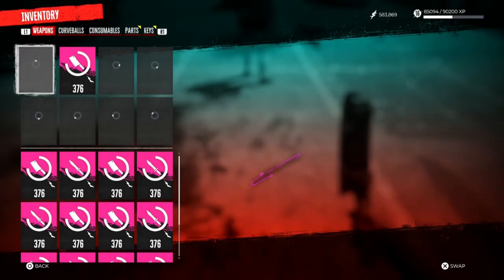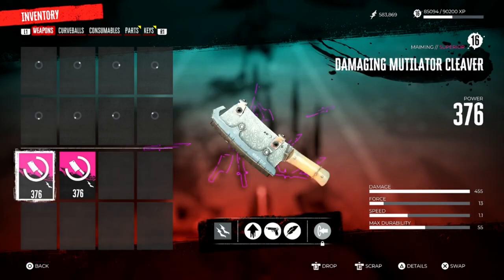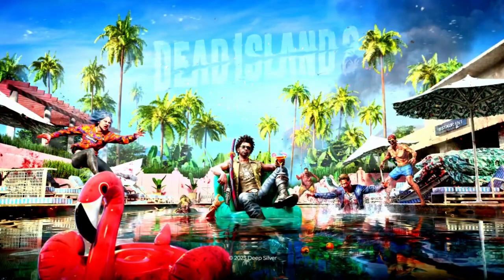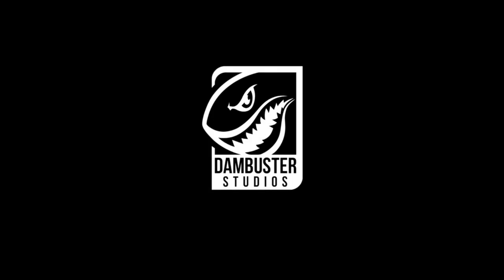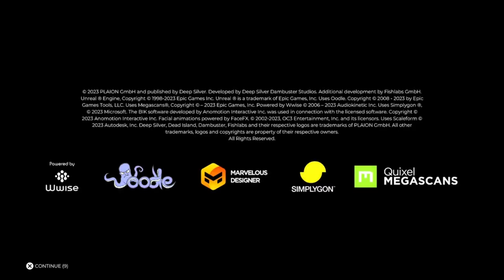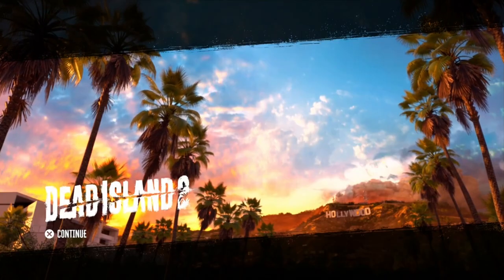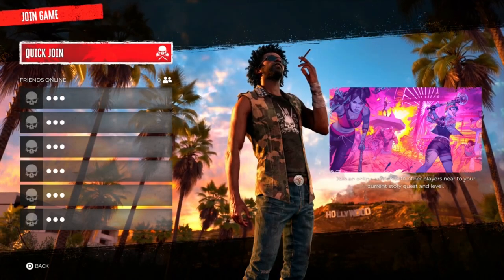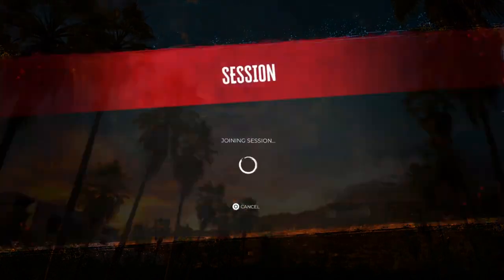How To Get Unlimited Weapons Glitch In Dead Island 2 ( @kevOzilla )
Big shout out to @kevOzilla

Dead Island 2 is a great single-player experience, but it’s fun to play with friends too as playing together has always been essential for our community. Co-op supports up to three players. You and your potential other two teammates have six characters to choose from, and your fellow co-op Slayers won't... well, shouldn't hurt you. So, let's dive into everything you need to know about co-op in Dead Island 2!